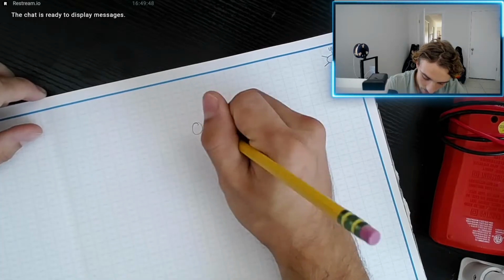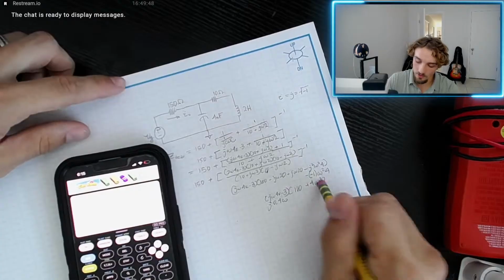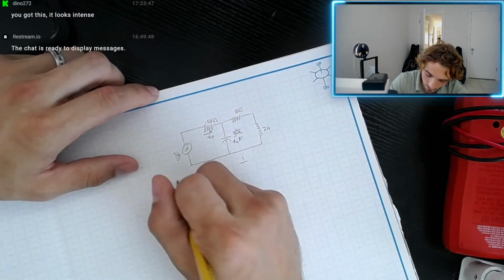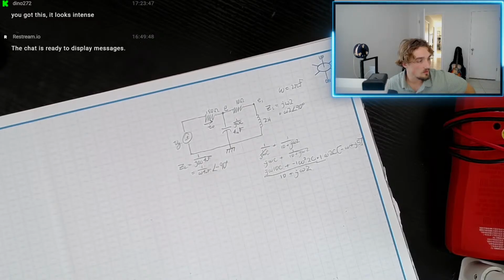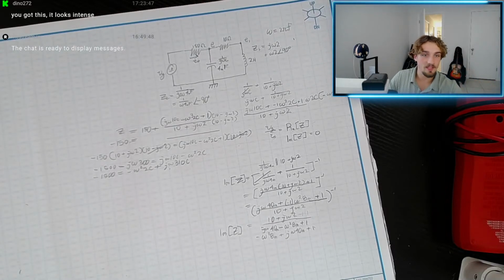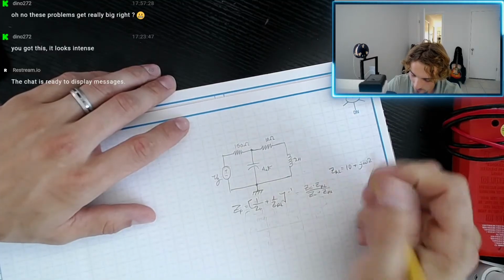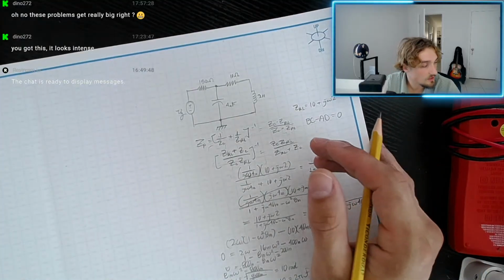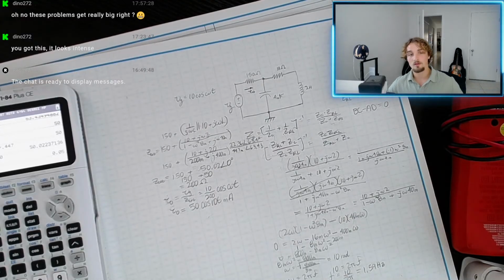Electrical Engineering and hardship | day 3 / Robot Build from Scratch | day 4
Working circuit analysis problems, we are diving into the realm of AC analysis, predicting the outcome through mathematics. While also Attempting to model in CAD mechanical systems for a robot build.